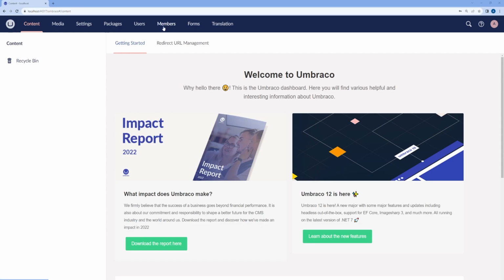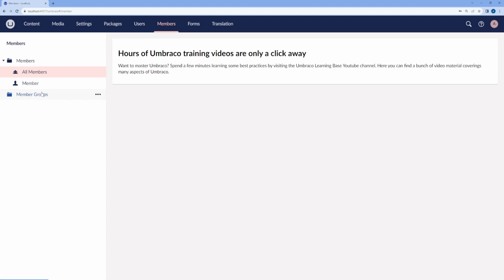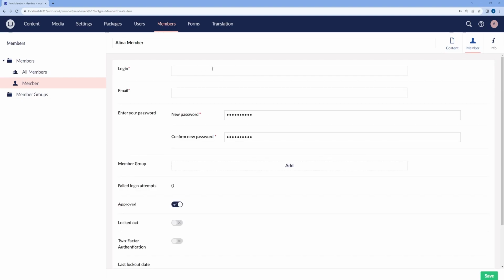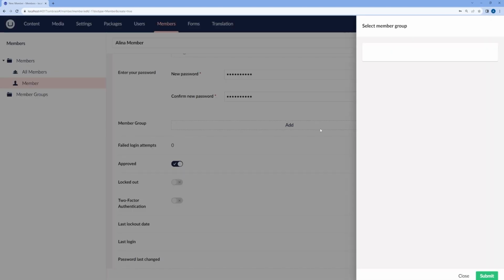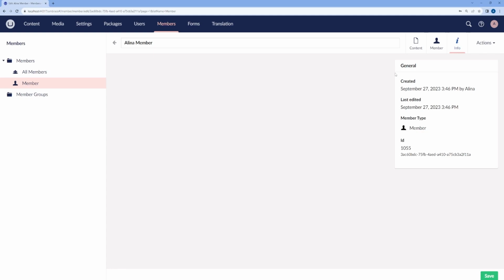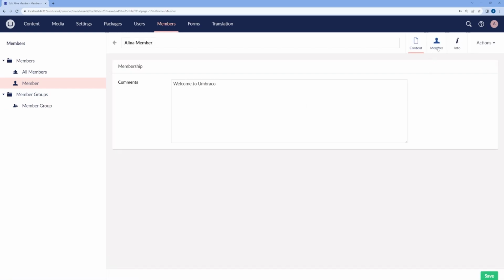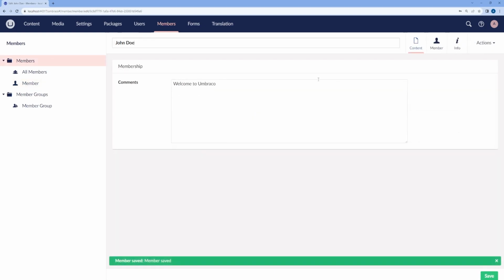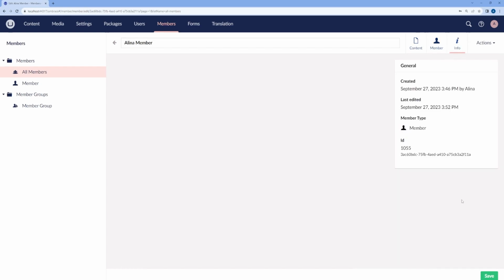Members in Umbraco: Adding a Member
In this video, we are going to cover the workflow of adding members from the backoffice of Umbraco.